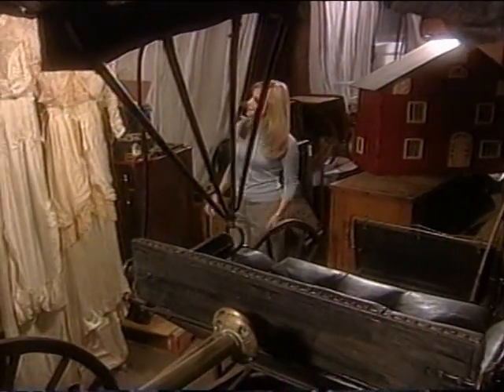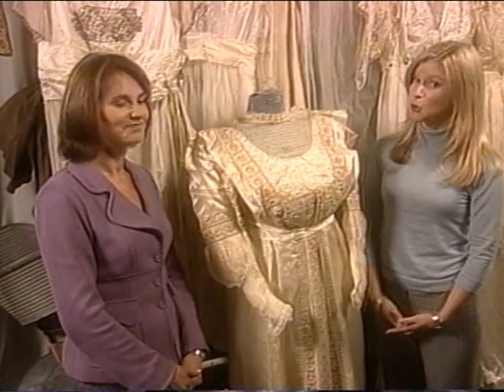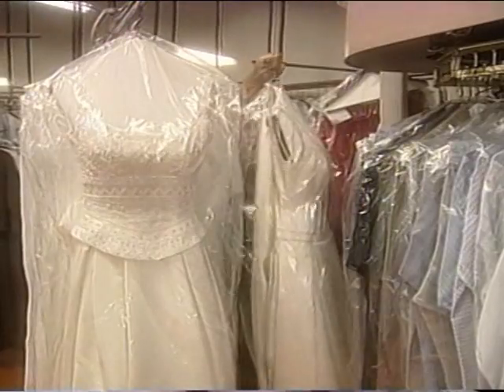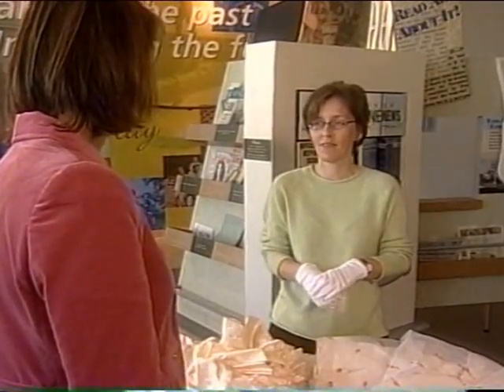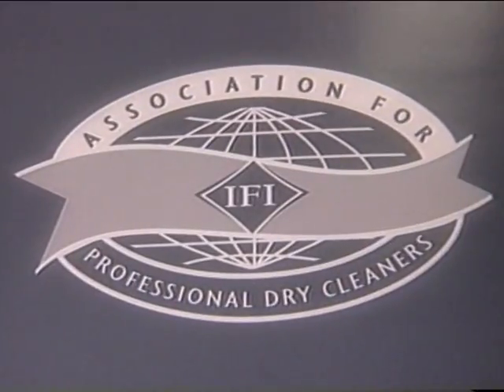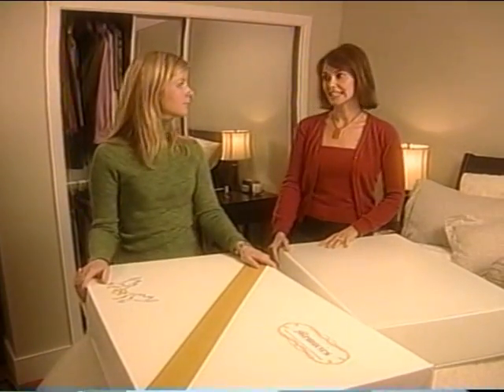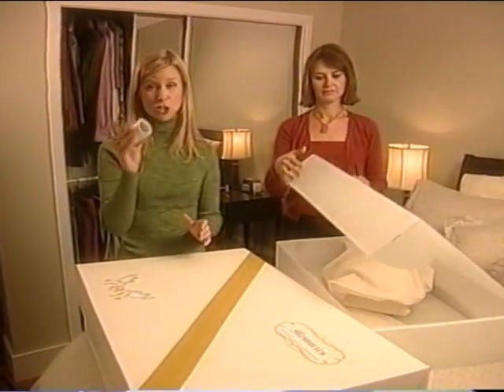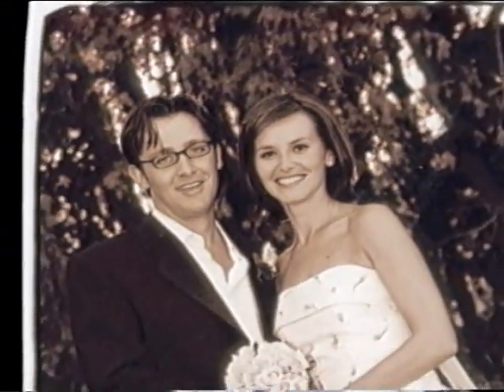The Shopping Bags Episode Gown Preservation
This episode features our Time in a Box preservation kit.